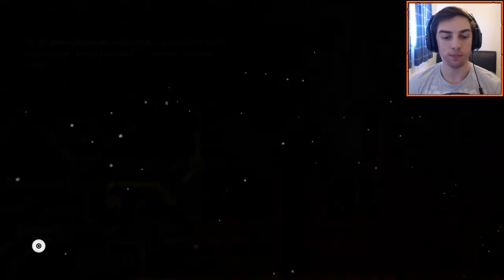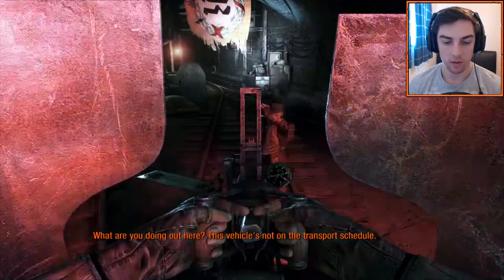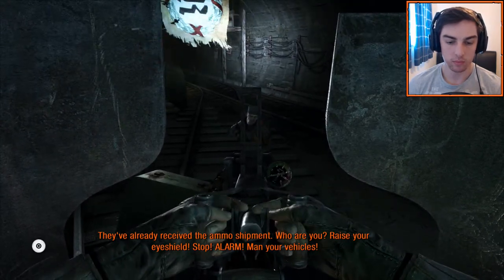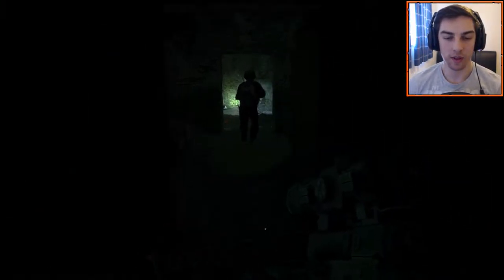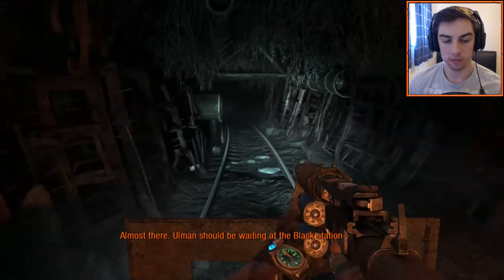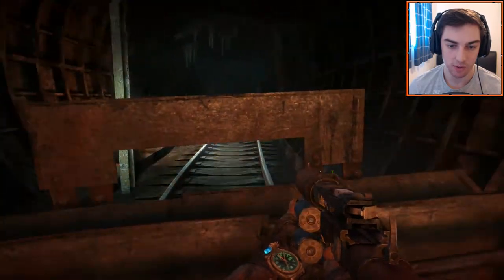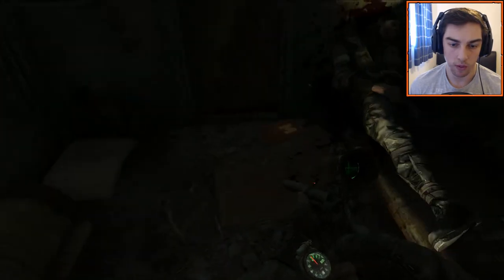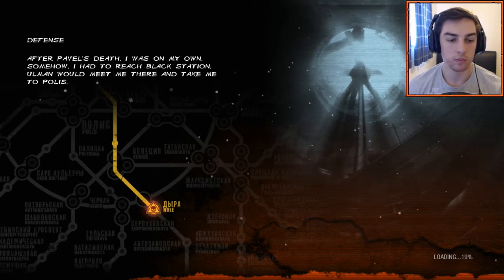Metro 2033 Redux Walkthrough (Ranger Hardcore) - Part 8 - Armored Car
Ranger Hardcore - After being rescued we make our way through the tunnel with Pavel in an armored car along the tracks. Taking us one step closer to finding Miller.

The Metro Redux bundle includes both Metro 2033 Redux and Metro: Last Light Redux. Both games have been remastered in the latest 4A Engine, and boast two unique unique playstyles - Spartan and Survival - plus the legendary Ranger Mode.

In late 2013, a nuclear war occurred. Russia was targeted with atomic bombs, causing severe radiation across Moscow, forcing the rest of the people to live underground in the metro stations away from the deadly effects of radiation. Many animals were heavily mutated into aggressive creatures which make travel dangerous.

In 2033, Artyom (Russian: Артём), a 20-year-old male survivor born before the bombs fell, learns from Hunter, an elite soldier of the rangers, that a group of mysterious creatures referred to as the Dark Ones are threatening Artyoms home station, VDNKh, in the Metro. Hunter gives Artyom his dog tags and tells him if he does not come back, he must go to Polis and present these to see if they will help his station.